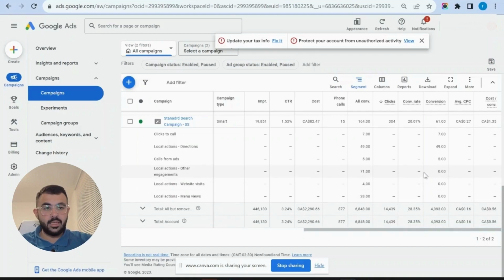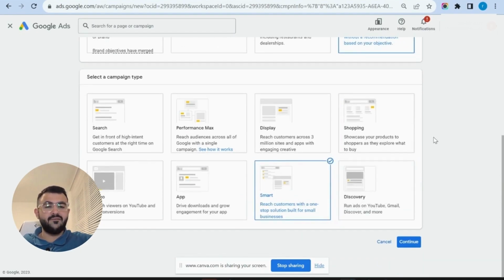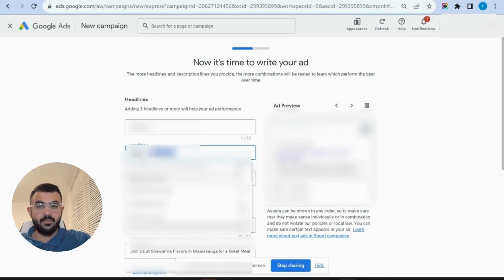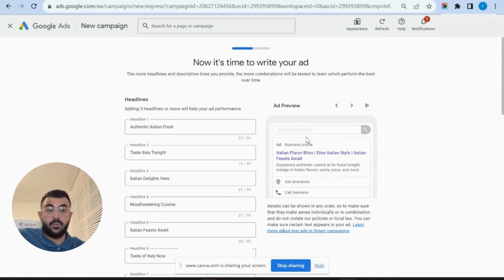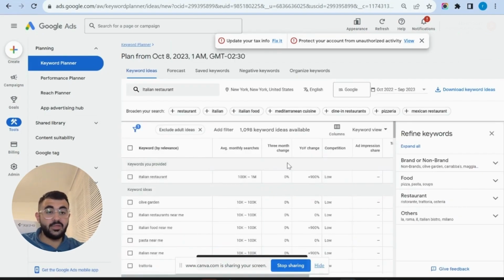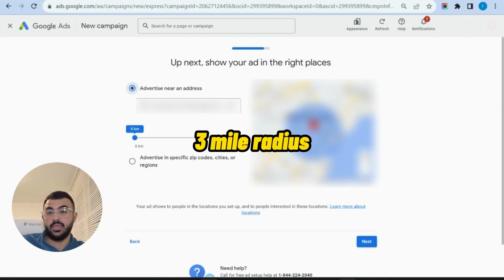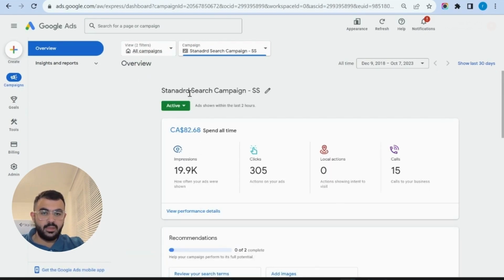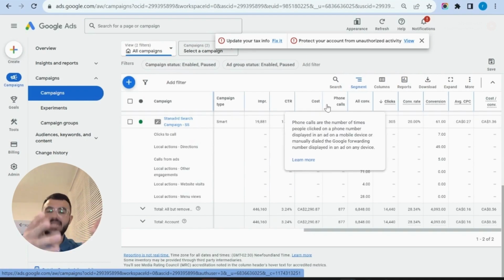Google Ads For Restaurants - Get new customers regularly (Step-by-step tutorial)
Ready to take your restaurant to new heights? Our quick Google Ads tutorial will guide you through the essentials for attracting more customers! 🍽️✨

Learn to set up effective ad campaigns, target your audience, and optimize your budget. Click now to get started and watch your reservations soar! 👉